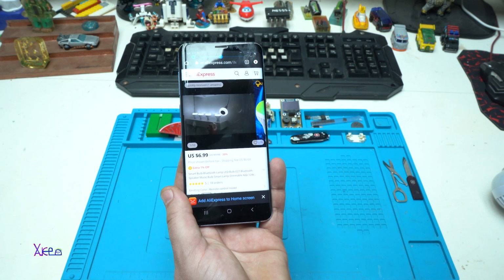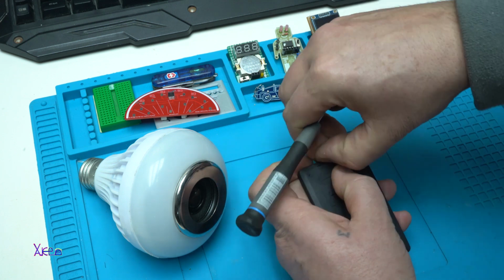Bluetooth Bulb Speaker Review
From Aliexpress I buy el cheapo bluetooth speaker RGB bulb for 7$ plus